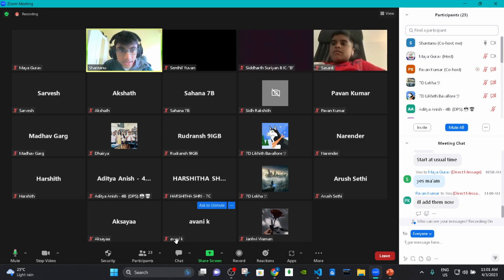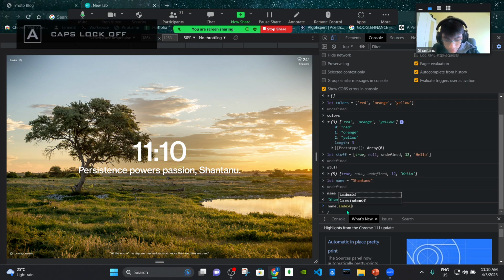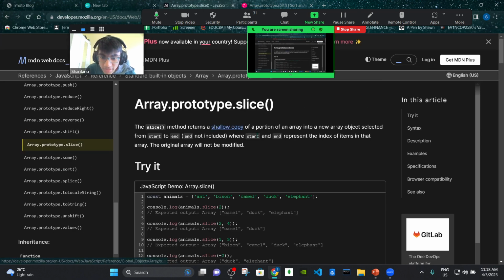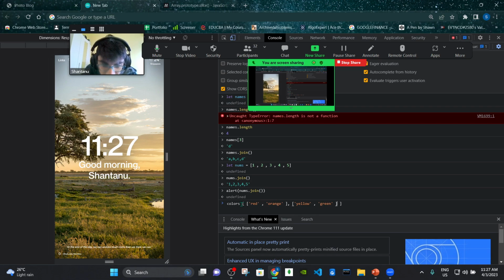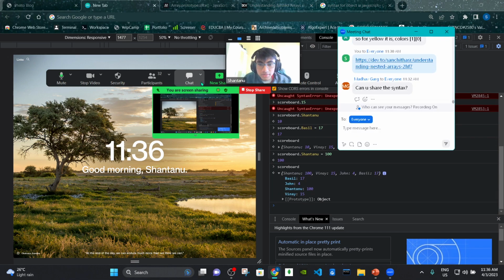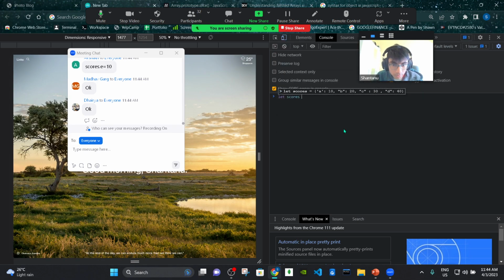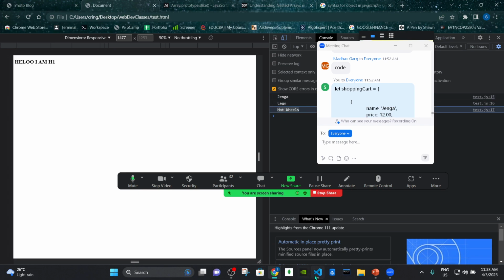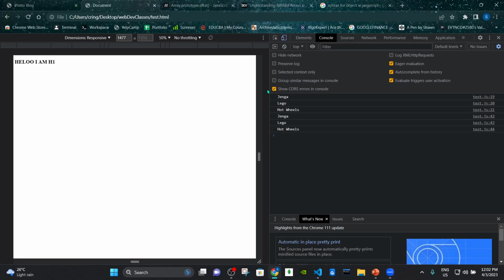Day 8 - Arrays and Objects in JavaScript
We learn about Arrays and Objects, two very important data types in JavaScript. We learn how to create, modify, access and nest arrays and objects. We also learn some common array and object functions (functions are explained in the next class).